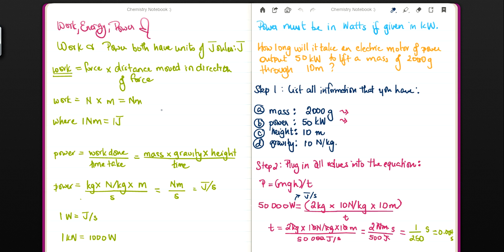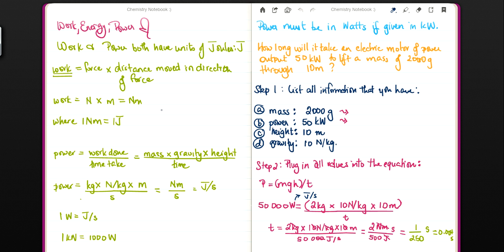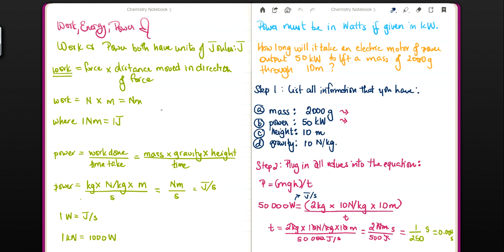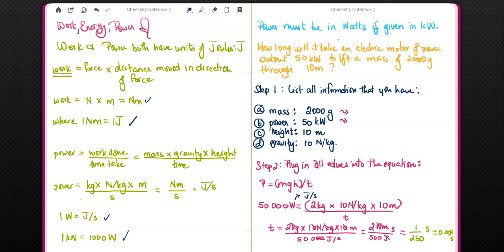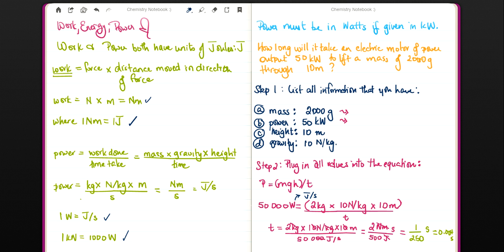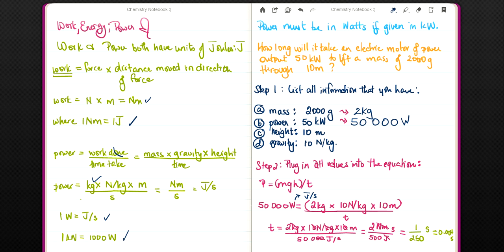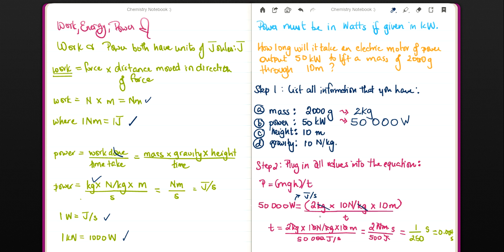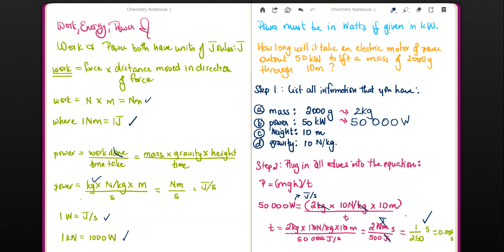Power, energy and work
Yep, yep... my students went as far as calculating their own horsepower as a lab.  I utterly enjoyed it.  This is a level 1 CXC physics question.  I do hope this helps.  :)